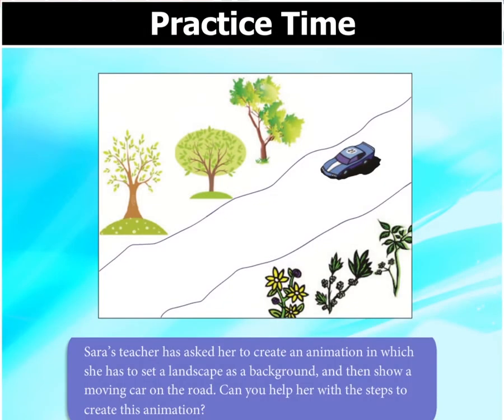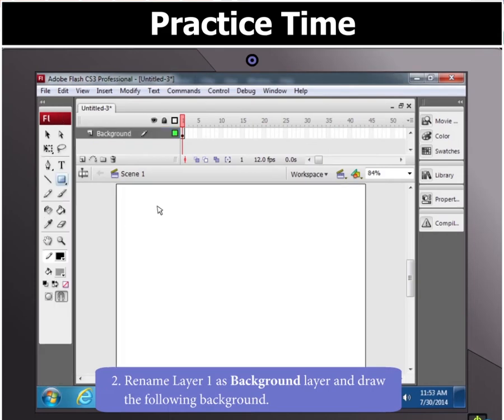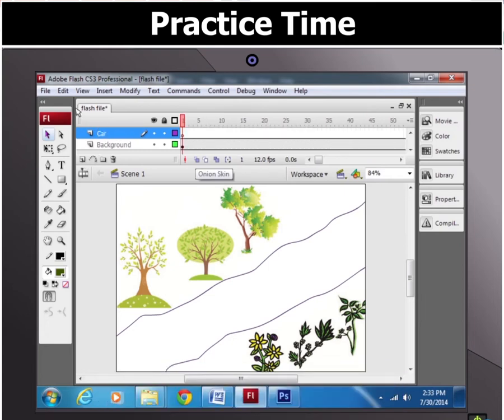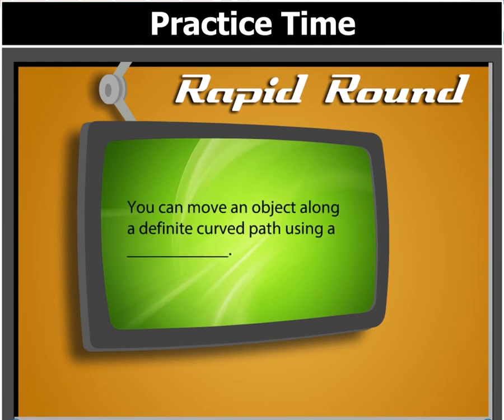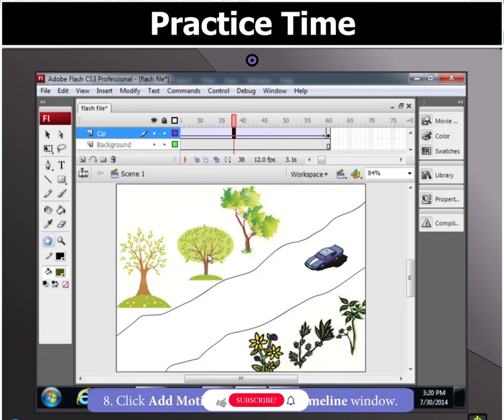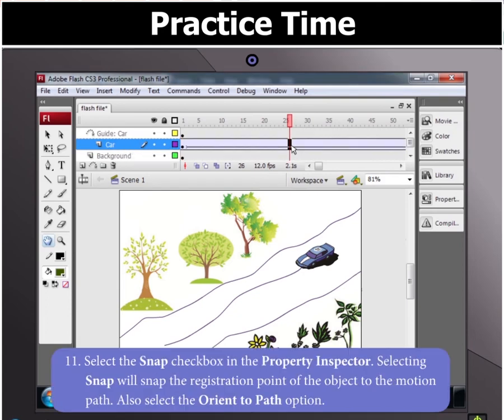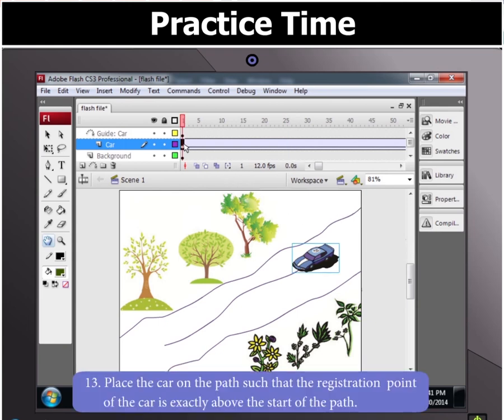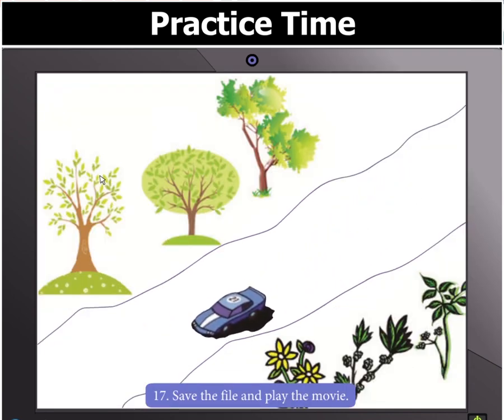Keyboard book 7: chapter no 8: animations in flash